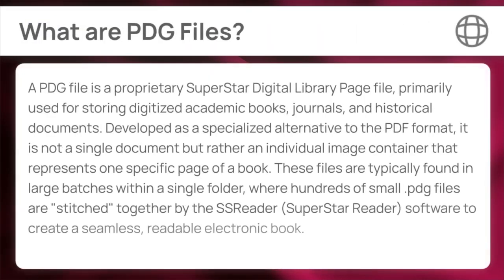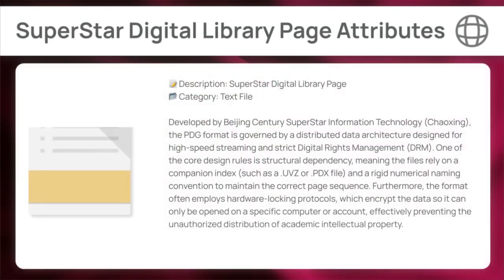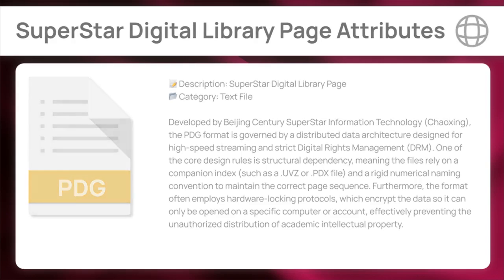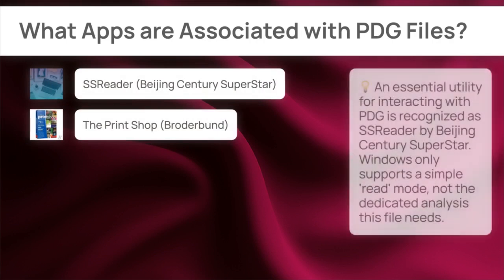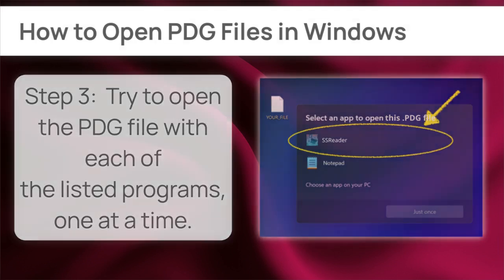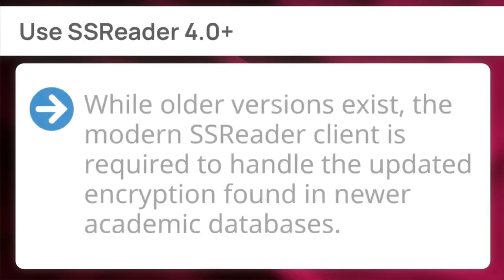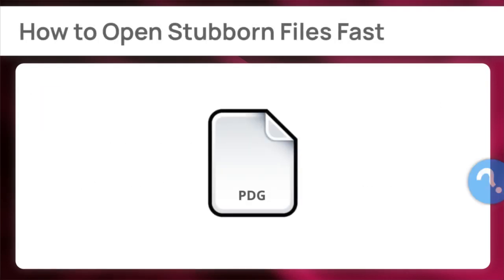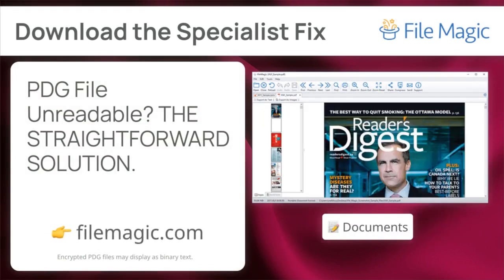How to Open PDG Files (SSReader)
Struggling to open your SuperStar Digital Library Page format? Don’t worry — plenty of people face the same issue. In this fast tutorial, I’ll show you how to open, view, and repair any PDG file on Windows, even when the format isn’t recognized.

Developed by Beijing Century SuperStar Information Technology (Chaoxing), the PDG format is governed by a distributed data architecture designed for high-speed streaming and strict Digital Rights Management (DRM). One of the core design rules is structural dependency, meaning the files rely on a companion index (such as a .UVZ or .PDX file) and a rigid numerical naming convention to maintain the correct page sequence. Furthermore, the format often employs hardware-locking protocols, which encrypt the data so it can only be opened on a specific computer or account, effectively preventing the unauthorized distribution of academic intellectual property.

Download Universal Viewer (Recommended): In a hurry? File Magic instantly opens PDG files — plus hundreds of other file types.

▶ Learn All About PDG Files:

- How to Convert for Portability
- Fix PDG file association errors in Windows
- How to Use SSReader 4.0+
- Learn how the PDG file format was created
- Troubleshoot Windows errors preventing PDG access
- How to Keep Files Together
- Get a clear explanation of what the PDG file is
- Choose the right software to open PDG

SSReader (Beijing Century SuperStar)

The Print Shop (Broderbund)

Timestamps:

00:00 - Let's Begin
00:29 - PDG Files Explained
01:02 - Exploring the PDG Format Structure
01:43 - How to Run PDG Files
02:26 - PDG Solutions